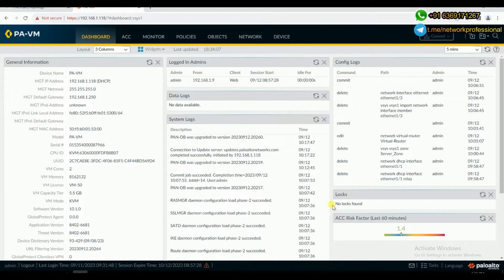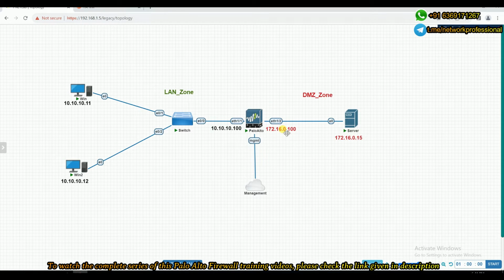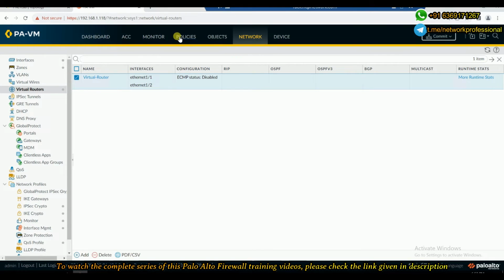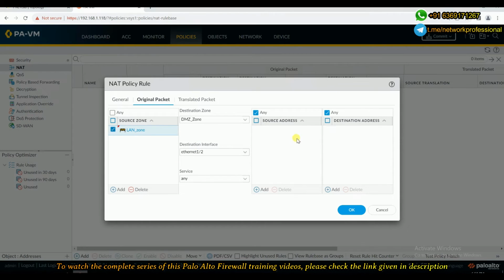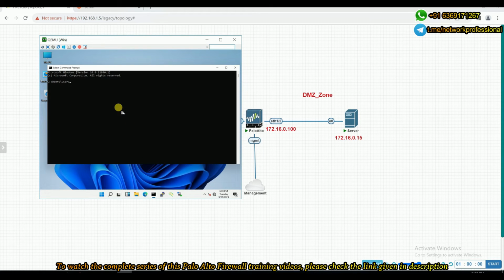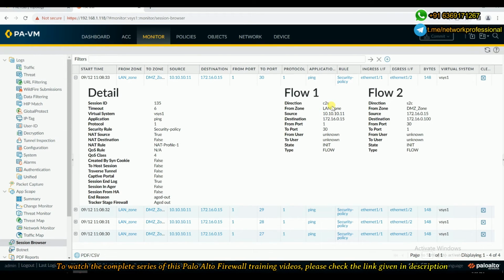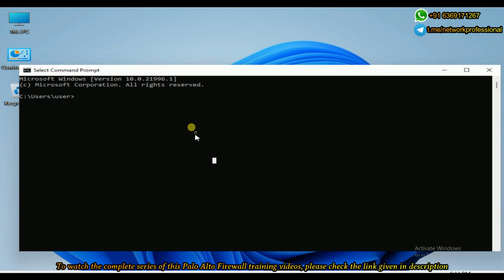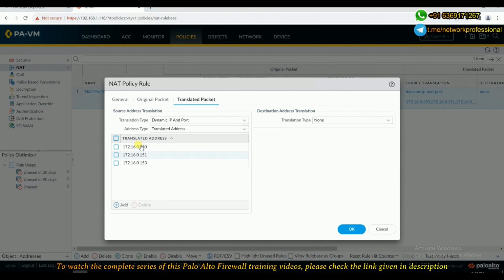Lecture: 53 || Palo Alto Firewall Training || Source NAT concept in Palo Alto Firewall